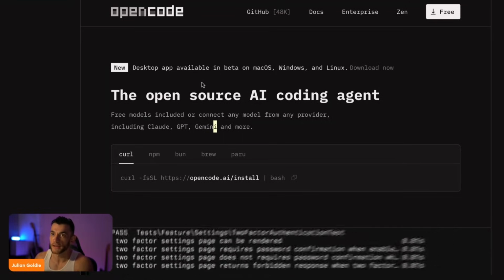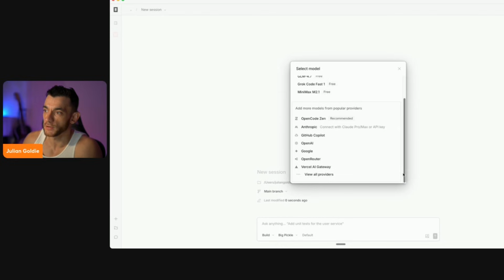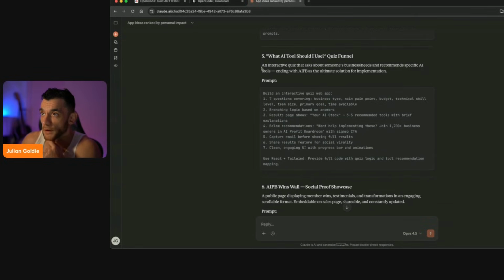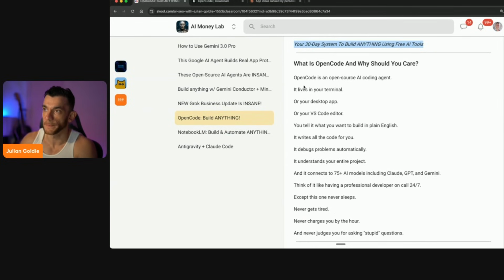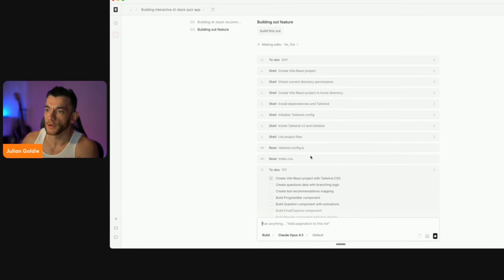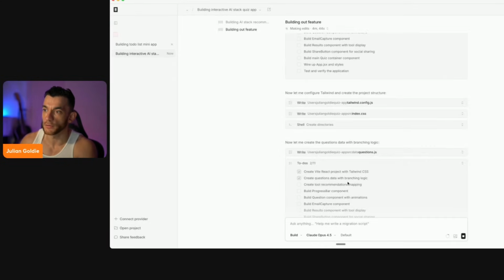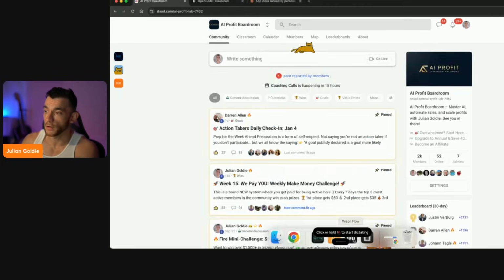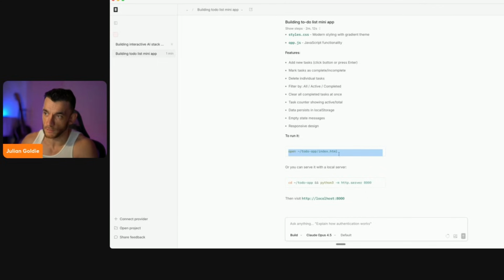OpenCode: Build ANYTHING!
How to Build Anything with Open Code: A Step-by-Step Tutorial

In this episode, learn how to use Open Code, an open-source AI coding agent, to easily build anything you can imagine. We walk through downloading and setting up Open Code, choosing between various free and pro AI models, and connecting APIs such as Anthropic's Claude. You'll see how to generate a quiz funnel and other interactive projects using plain English prompts. Additionally, discover the AI Profit Boardroom community and resources for further learning and support, including a 30-day building plan, masterclasses, and tutorials.

00:00 Introduction to Open Code AI
00:09 Downloading and Installing Open Code
00:40 Exploring Open Code Features
01:23 Connecting APIs and Building Projects
02:06 Generating a Quiz Funnel
03:14 30-Day System to Build with Open Code
04:29 Using Free and Paid APIs
04:57 Starting New Sessions and Projects
05:28 Conclusion and Additional Resources